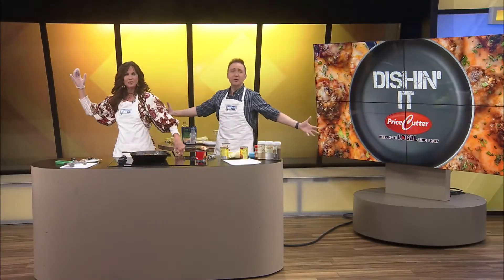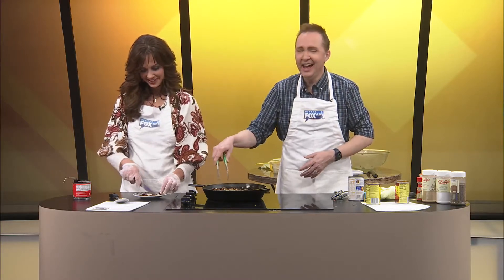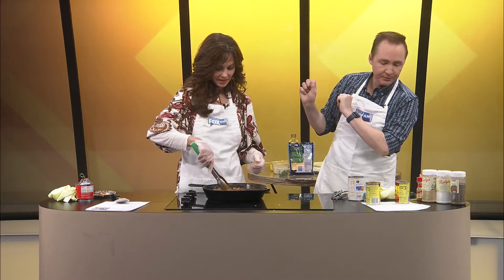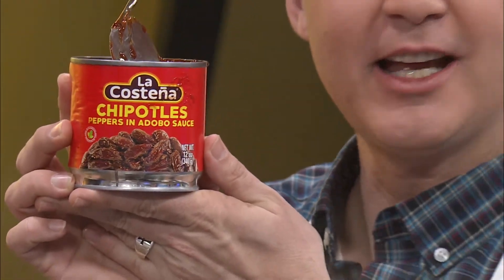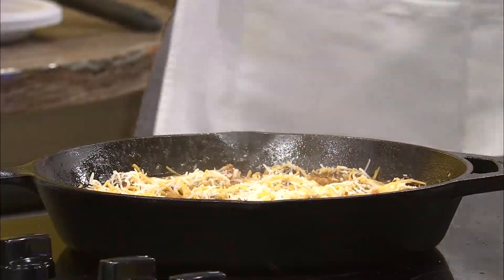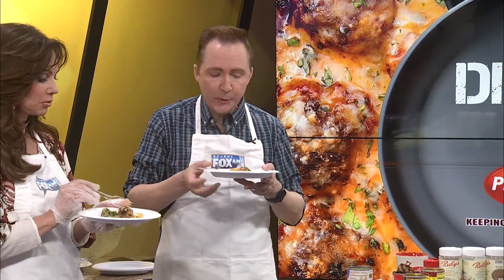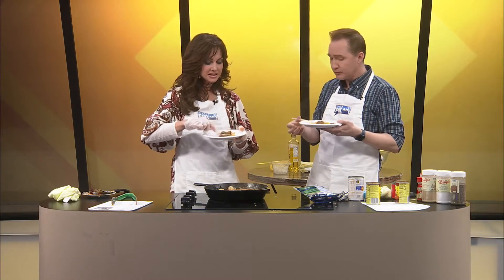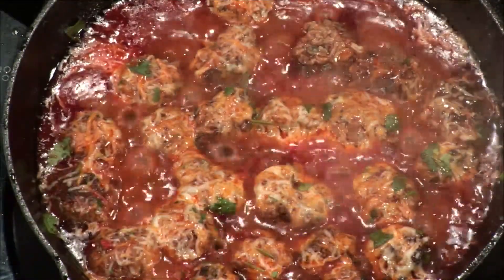Ozarks FOX AM-Dishin' It Part 3-02/25/21